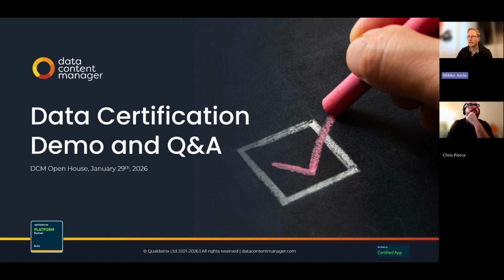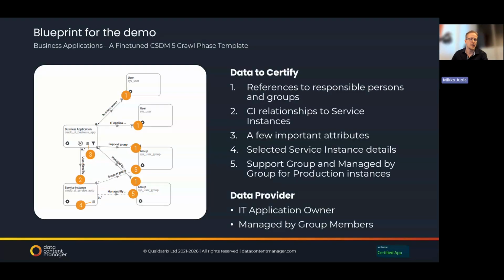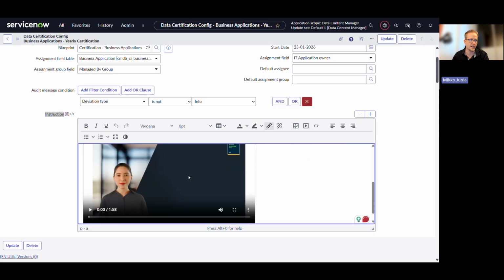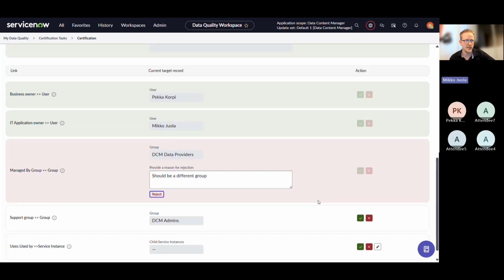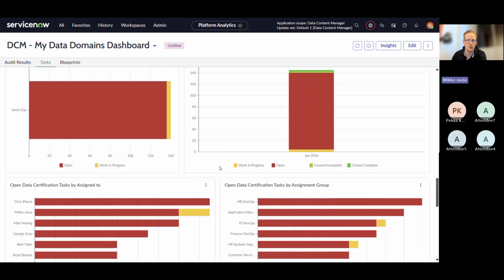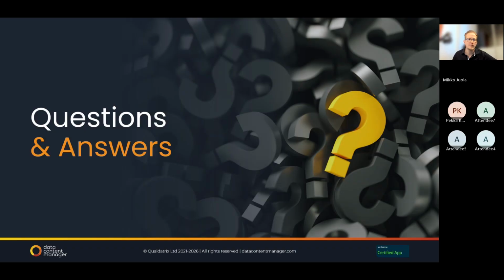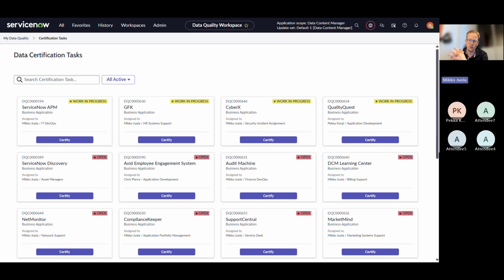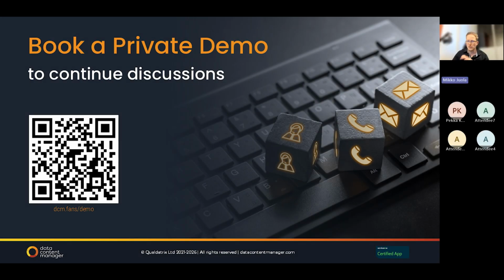DCM Open House - Data Certification Demo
In this 30-minute live demo, we’ll showcase the new Data Certification feature in the DCM Data Quality Workspace and walk through how it helps you validate, certify, and trust your data with confidence.